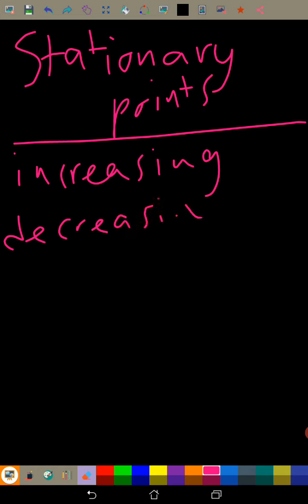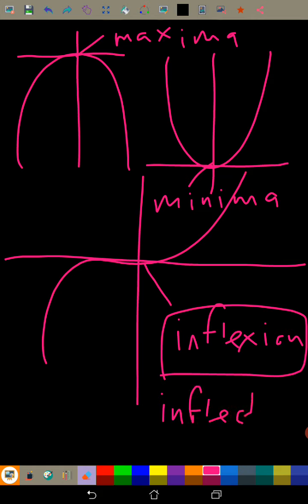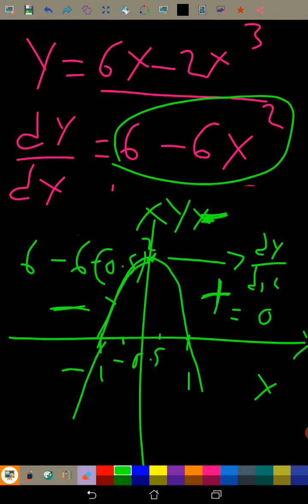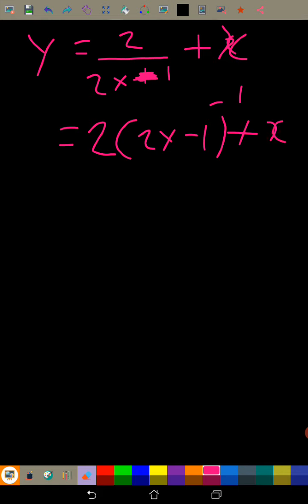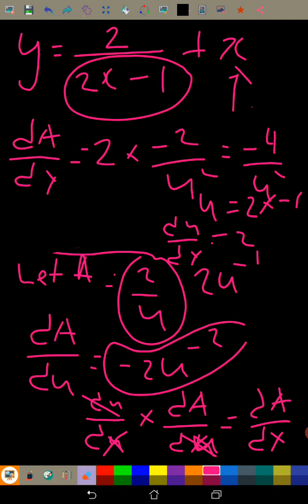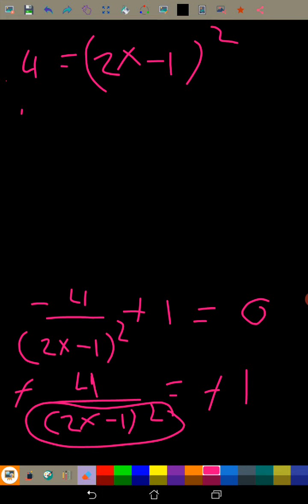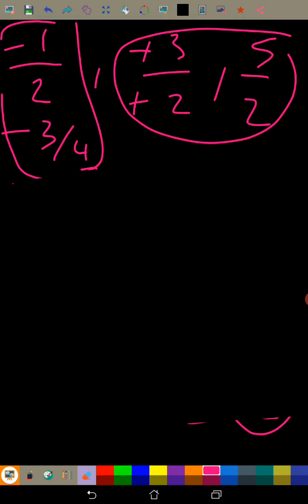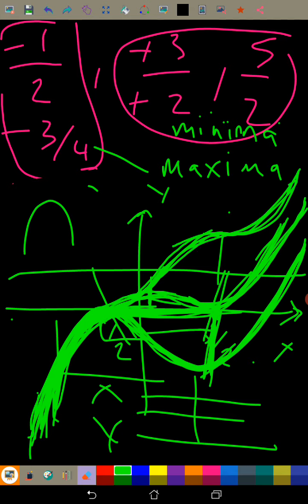Stationay points, maxima, minima and point of infexion